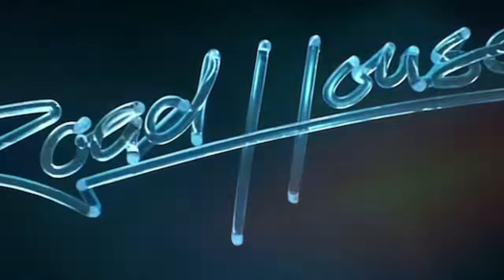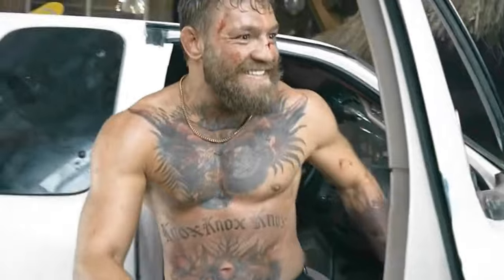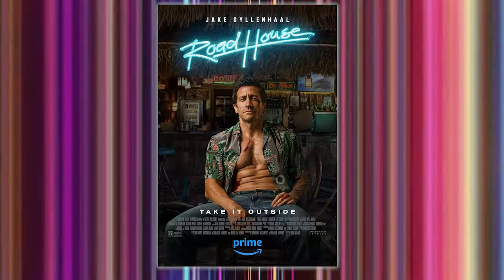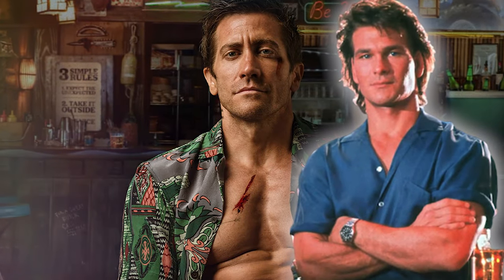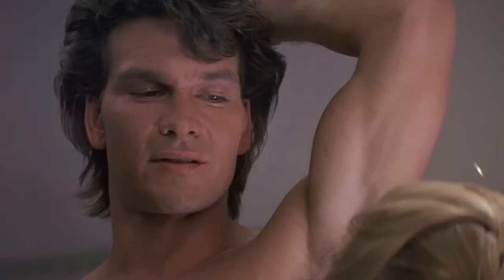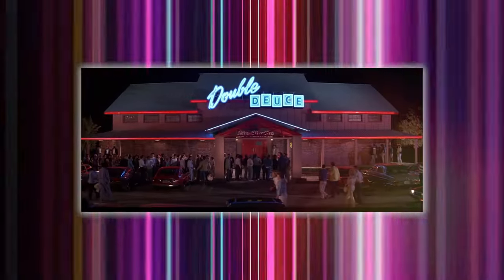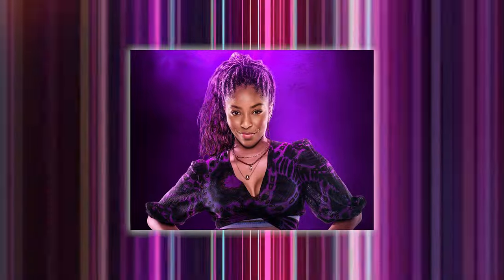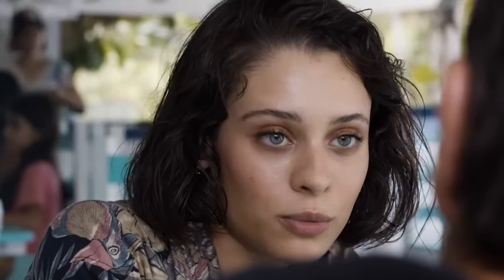Secrets Revealed: Easter Eggs in 'Road House' Movie!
Did you know there are hidden Easter eggs in the classic movie 'Road House'? In this video, we'll reveal some of the secrets and references hidden throughout the film. Get ready to have your mind blown and see the movie in a whole new light!
         The main character is hired to fix up a rowdy bar but finds out things are more complicated than they seem. So, if it feels like you've heard this story before, you have—it's a remake of the 1989 movie. "Road House" is back, this time as a remake of the 1989 classic. Brace yourself for a wild ride! The action is as thick as the plot.